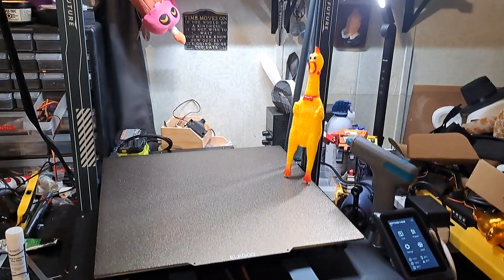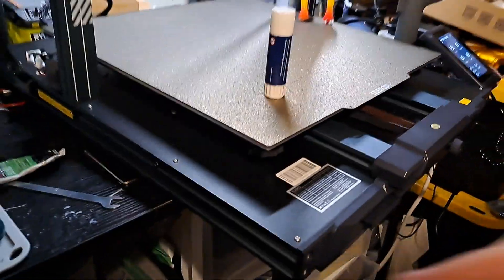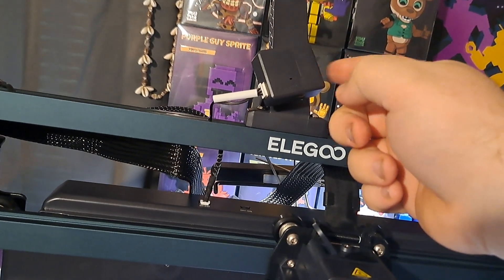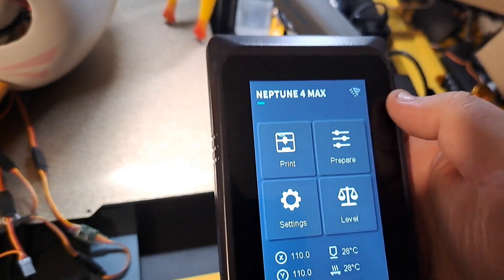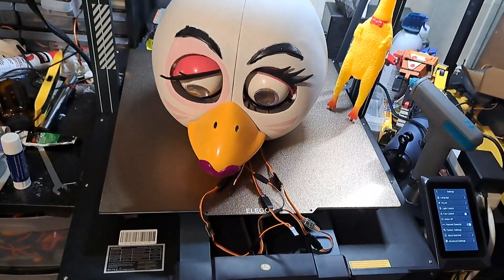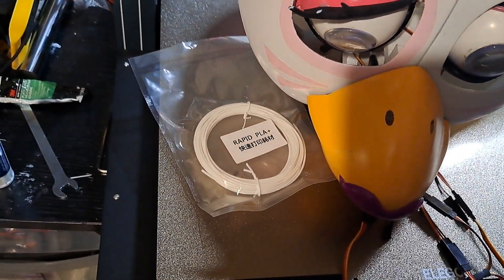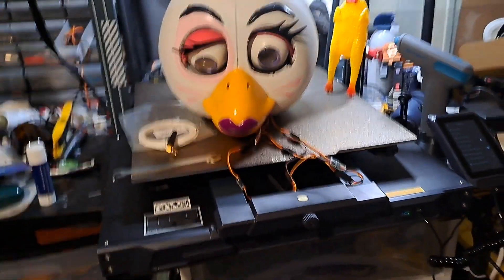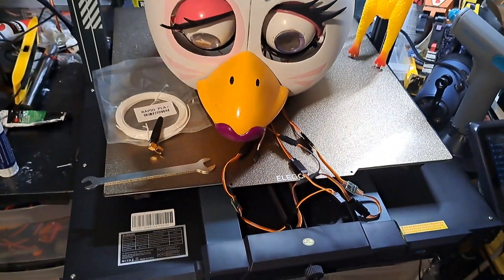Say hello to our new large scale 3d printer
After saving up I now have the Neptune for Max
This thing is gigantic and I wouldn't have been able to get this without your support and watching and liking the videos I know I haven't been producing that much lately but I try so remember to like comment subscribe and feed the algorithm what it needs to spread the works further sometimes it may be cringe sometimes it may not oh well apparently

everyone likes my laugh which still scares me